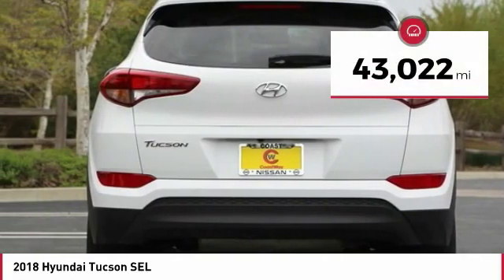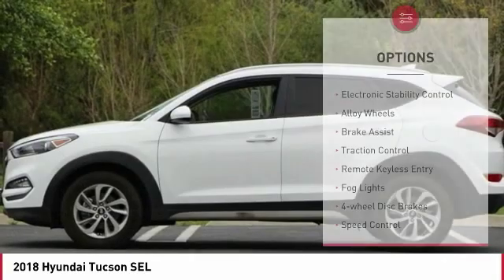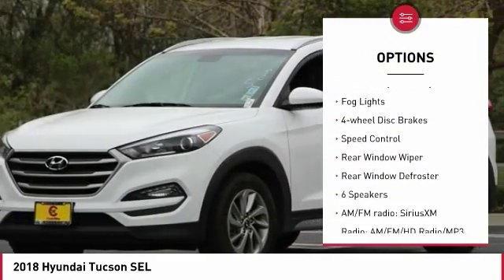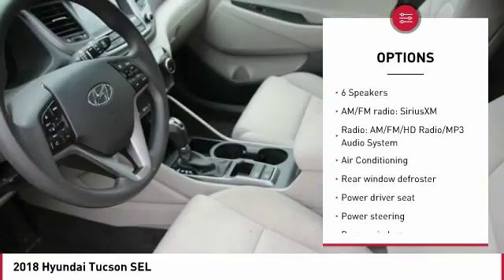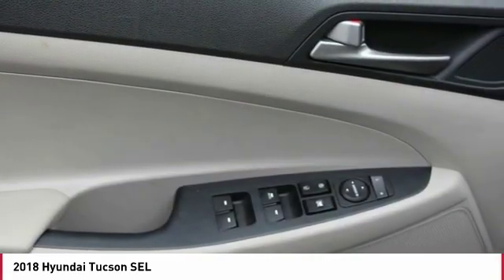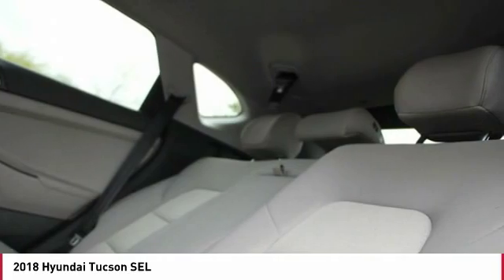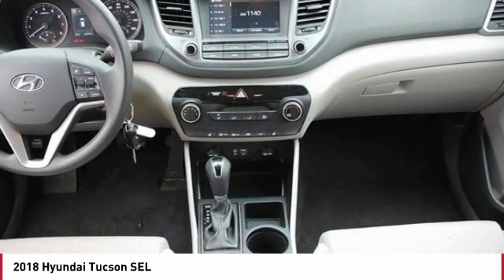2018 Hyundai Tucson SEL FOR SALE in San Luis Obispo, CA P2605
Coast Nissan
12150 Los Osos Valley Rd

White 2018 Hyundai Tucson SEL FWD 6-Speed Automatic with Shiftronic 2.0L DOHC  San Luis Obispo, SLO, Arroyo Grande, Pismo Beach, Paso Robles, 93405, Recent Arrival! 23/30 City/Highway MPG   Awards:     2018 KBB.com 10 Best SUVs Under  25,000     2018 KBB.com 10 Most Awarded Brands     2018 KBB.com 5-Year Cost to Own Awards  All used vehicles come equipped 3M Clear Paint Protection PKG for  395, Door Edge Guards & Door Handle Cup Inserts. Comes with 10 Year Warranty & Free Replacement on 3M PKG, This package is in addition to any and all sale price listed on-line or at dealership.  Vehicle price and availability are subject to change without notice.